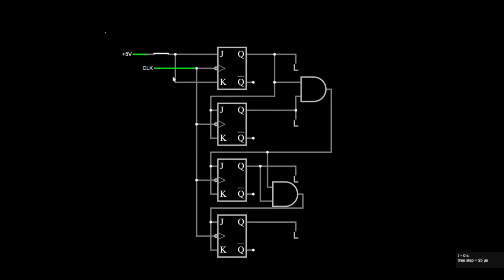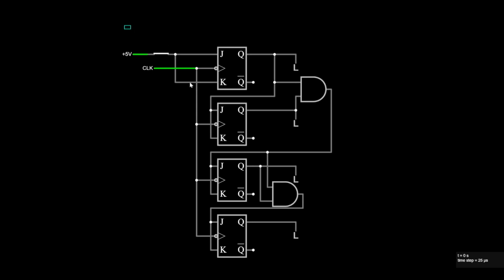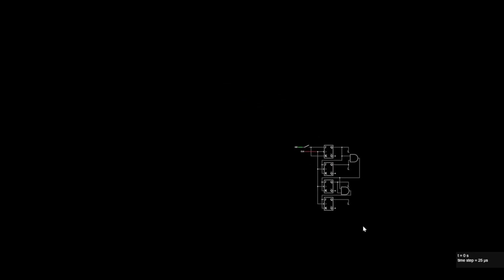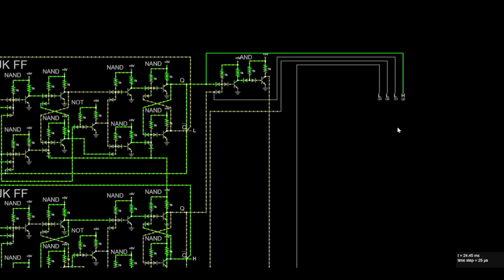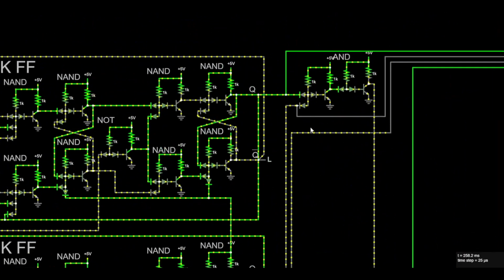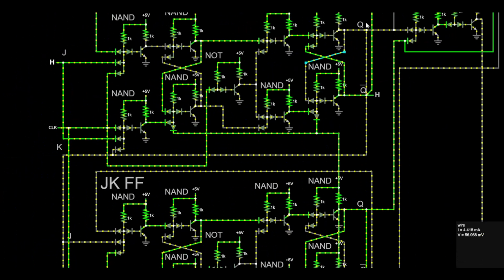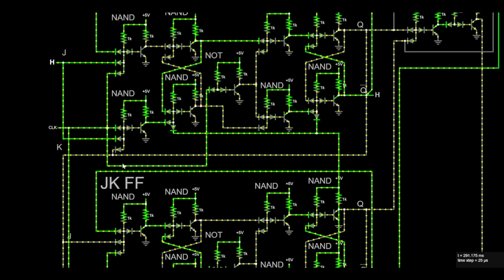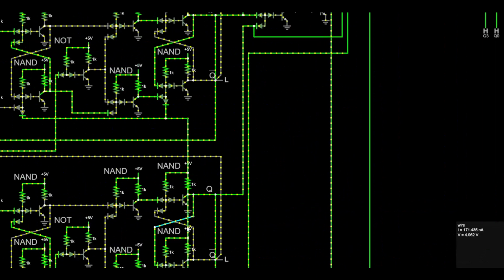6. Synchronous Counter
Oh yes baby